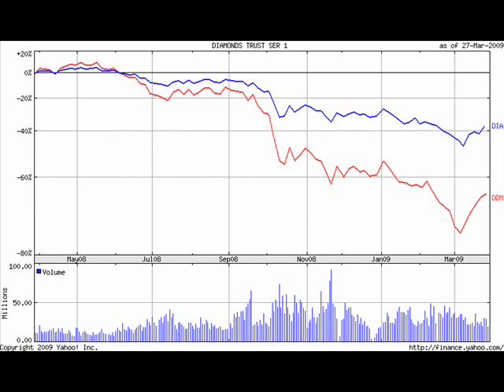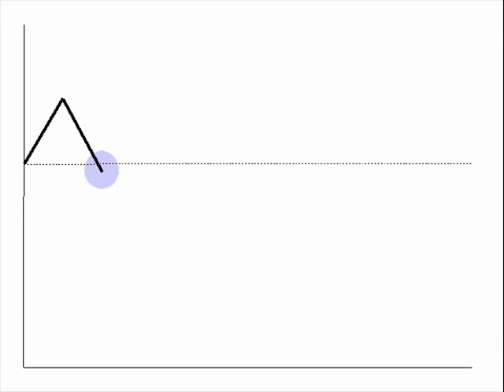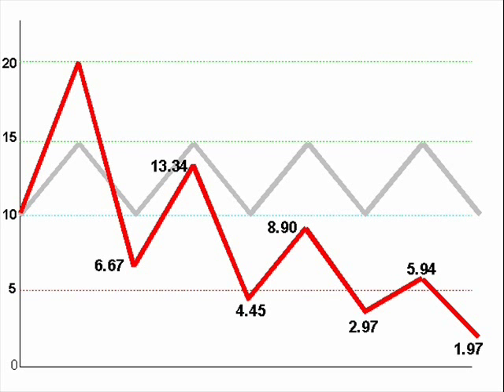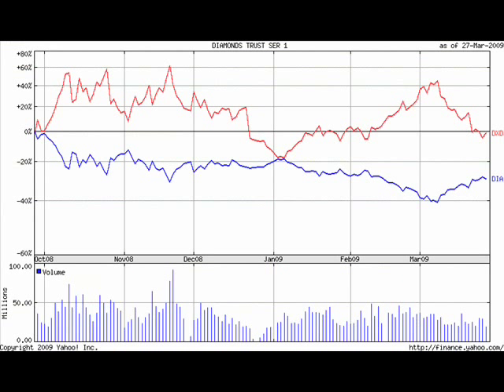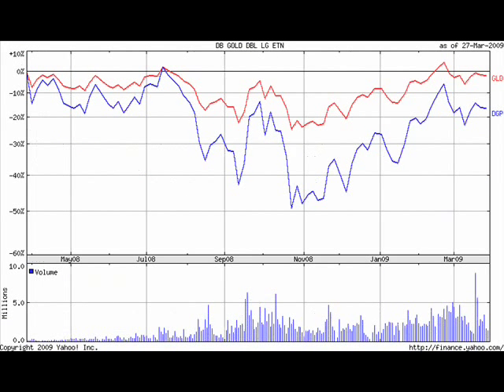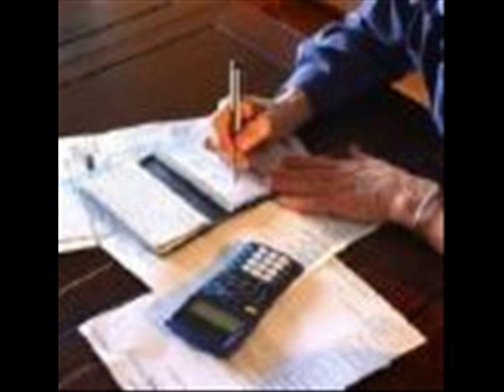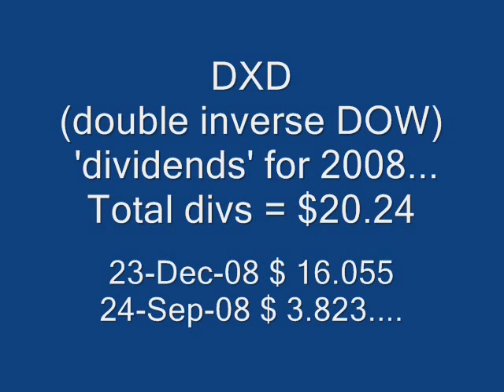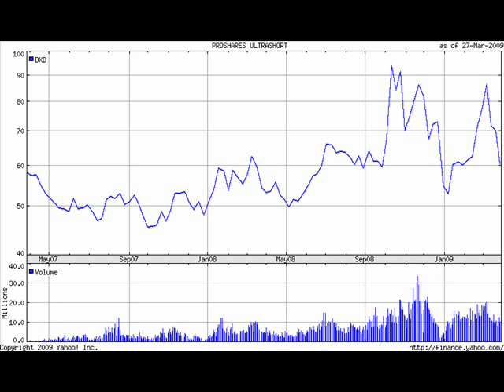Leveraged ETF's - born losers, or just misunderstood? (Part 2 of 2)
Some of the leveraged funds pay dividends and have a substantial adjustment payout once each year.

DXD (double inverse DOW) 'dividend' payouts for 2008...
23-Dec-08 $ 16.055 Dividend
24-Sep-08 $ 3.823 Dividend
24-Jun-08 $ 0.138 Dividend
25-Mar-08 $ 0.223 Dividend
Total divs = $20.24

Here's an actual example of buying the DXD inverse double etf, which covers the period around big dividend of $16.055.

12/2008 Bought DXD @ 69.03
12/2008  dividend of $16.055 per share
02/2009 Sold DXD @ 74.7

All in all, it was a bonanza as I sold the stock at a profit and pocketed the big div too.

By comparison, the DIA (etf tracking the DOW long) went from $89 on Dec 8th, down to $72 on Feb 24th.

In conclusion.

DIA (DOW long etf) dropped 19% during the period.

DXD (dbl shrt etf) gained only 5.67% but also paid out a div of 23% (based on the buy price paid)

My own observations.

1. It is true that pullbacks in the double inverse etfs lose more than they make in the previous gains...assuming that the DOW or whatever simply rose and then fell back to the same place.
Short term trading is the only way to use the double etfs.

2. They are, however, extremely useful if you have any luck or talent with market timing.

3. The return is not double on a buy and hold, but most likely will become a disappointment as value erodes.
Need to get some good entries and exits to avoid retracements which eat away at the returns.

4. This kind of problem is not unique to double etfs, USO (oil fund) for example has been a terrible way to pick a bottom in oil as contango (futures higher than spot) meant that USO made new lows even when the underlying oil price was well above its bottom.
(My video on contango and USO)